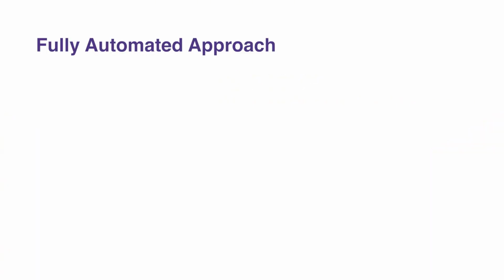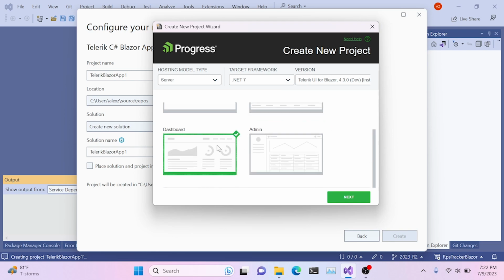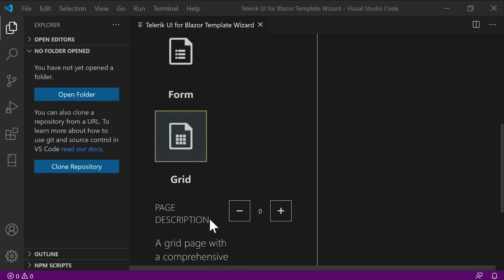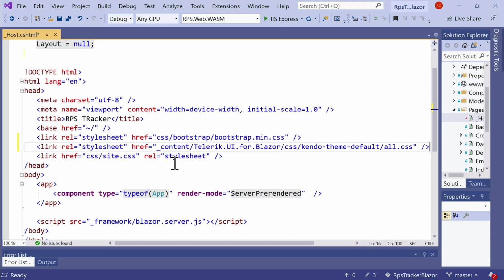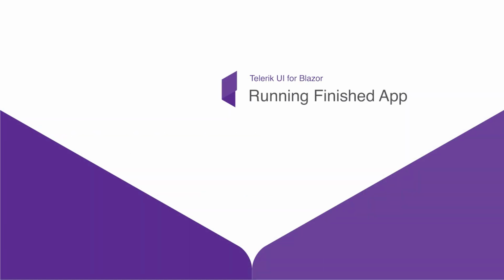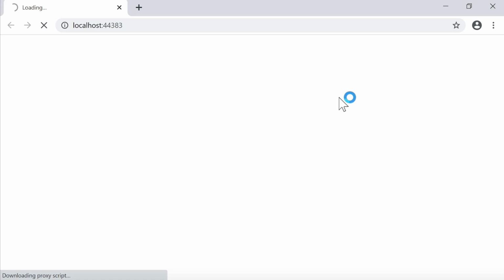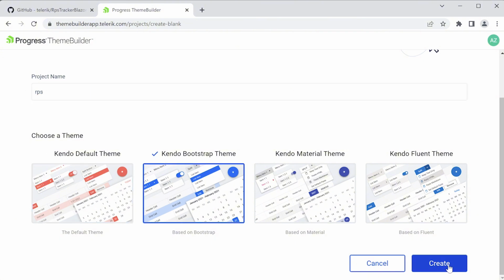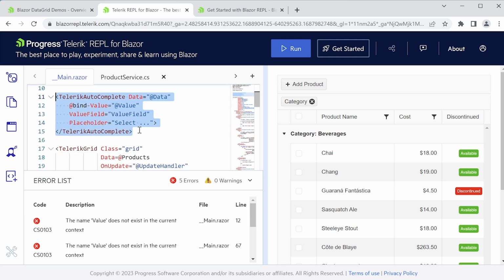Telerik UI for Blazor Installation & Customization | Chapter 3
“Get started with Telerik UI for Blazor by mastering the essentials of installation and customization.

This guide will walk you through various installation approaches, including using project templates and NuGet packages. Learn how to set up and run your Blazor app with Telerik UI components, understand the solution structure, and apply styling with themes and ThemeBuilder.

We’ll also cover how to use the REPL for interactive testing and experimentation.

Helpful timestamps
00:00 - Intro
00:38 - Installation Approaches
02:36 - Project Templates
19:54 - Styling with Themes
23:26 - Themebuilder
26:44 - REPL for Blazor